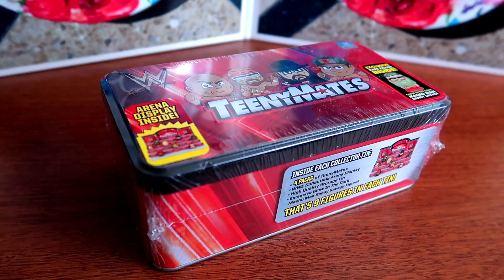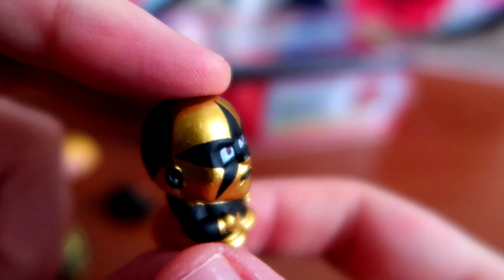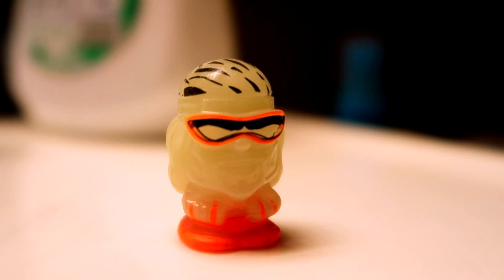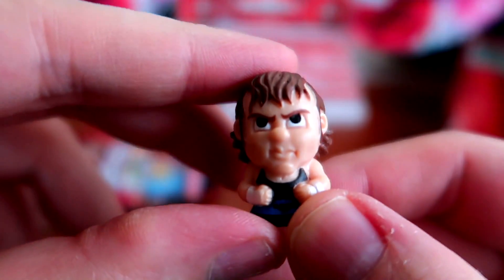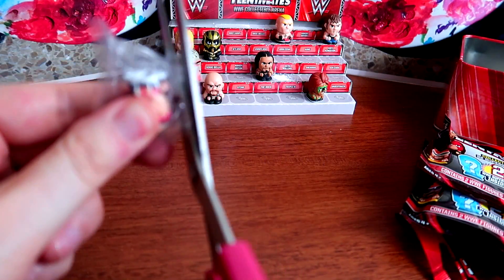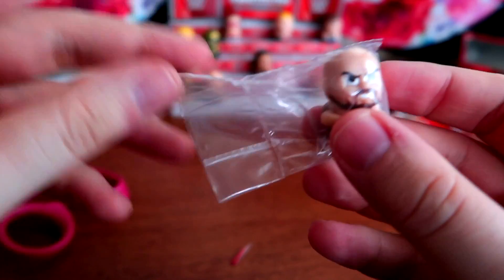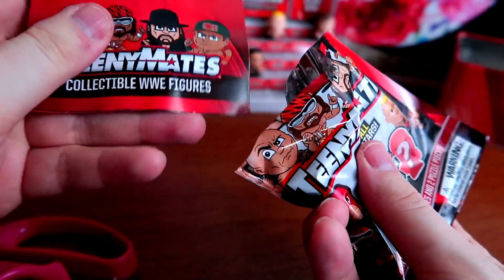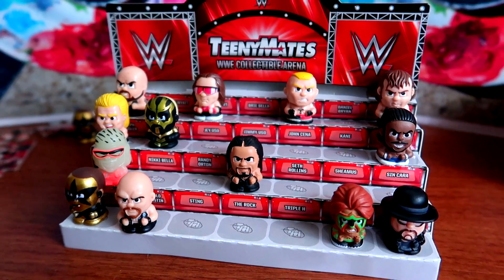WWE Teenymates Tin Arena | WFL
One tin box, several Teenymate figures, and a glowing Macho Man... ooooh yeahhhh! This WWE Teenymates collector box even includes a display arena for all the included mystery figures.
Join the Legacy!

LEGAL
All products/brands featured are not associated with Wrestling Figure Legacy. Any music used is properly credited in-video. Media used from the WWE Video Library is owned by WWE.